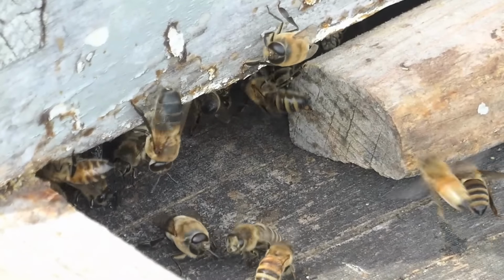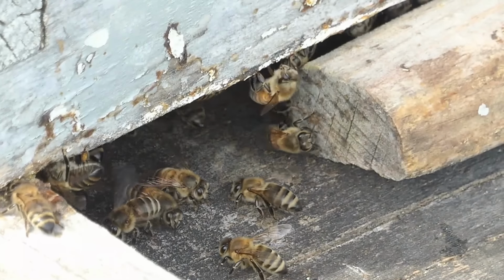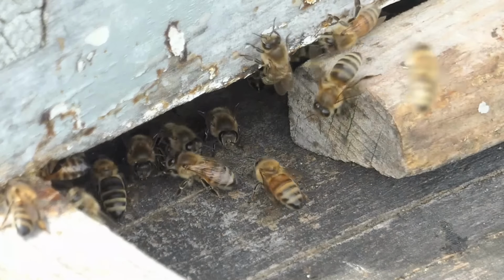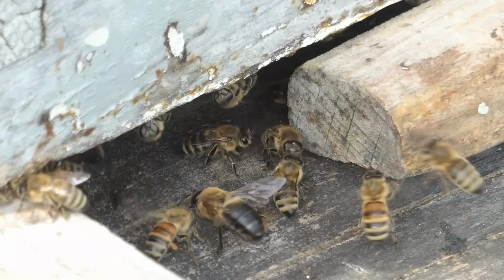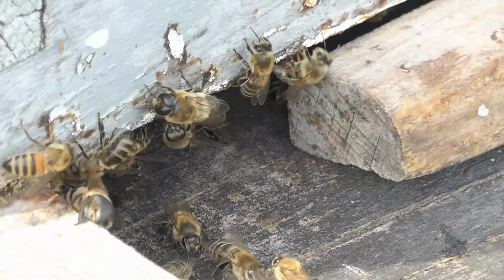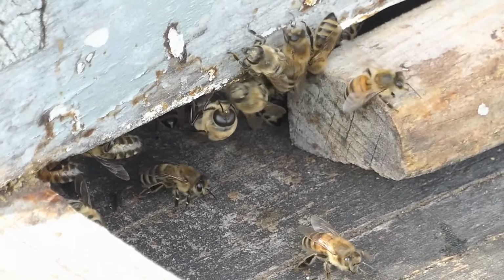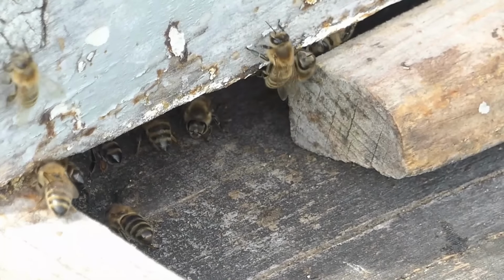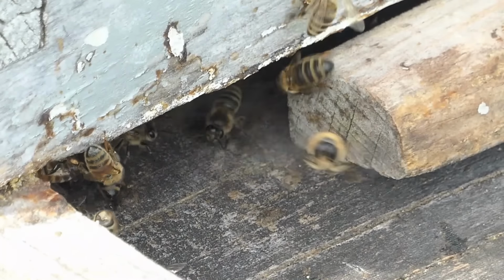This Could Change Everything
Are We Killing Our Queens?
Could OTS be Part of the Problem?
The research published five years ago proves that queens lay different eggs based on different situational factors.  We know that when they come across a drone cell, they lay an egg that hasn’t been fertilized.  We also now know that the queen lays a different egg when there is little food, if the hive is under stress, or if there are too many bees.  Most importantly to queen rearing, we know that queens lay superior eggs to all others when putting them into a queen cup.  The emergency worker eggs are used when a queen dies, or we humans want to make splits.  We now know that this will produce an inferior queen.
This week's podcast explores why we have ignored science and what we can do now to use this discovery to help our queens and bees survive. Download and listen wherever you get your podcasts or go to our website to see the link. You can also read the article “A Maternal Effect on Queen Production in Honeybees” by simply searching for it on Google.